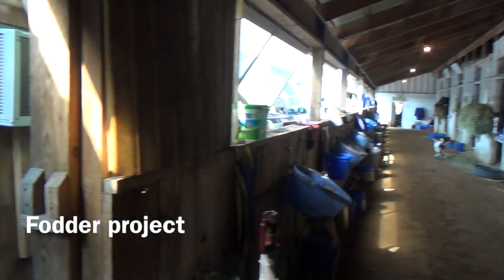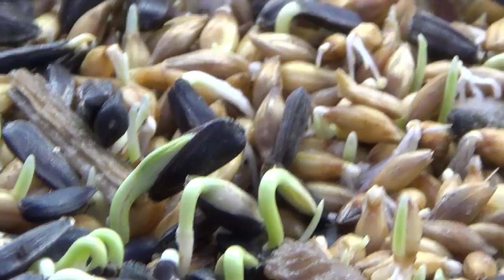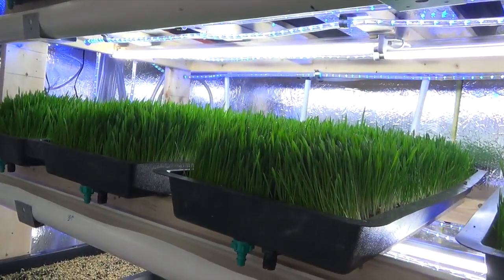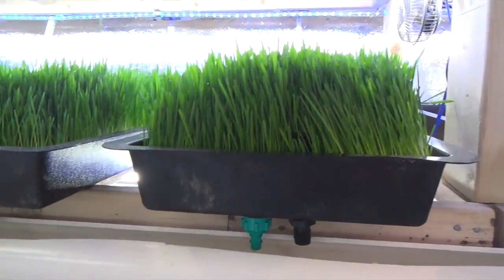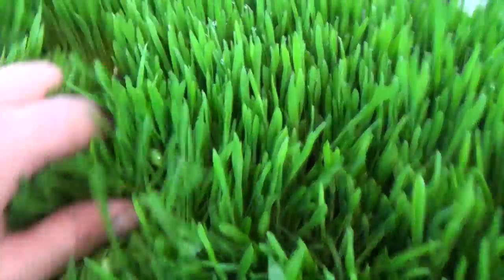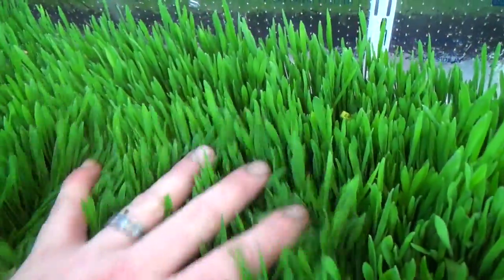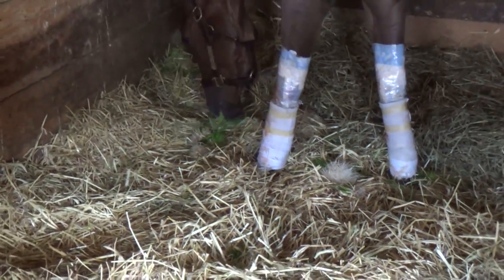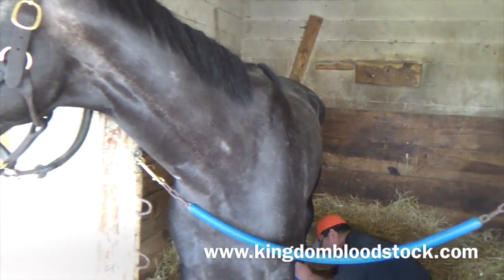Fodder Shed, June 2014 Kingdom Bloodstock, Inc.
Fodder production, barley fodder, equine fodder,